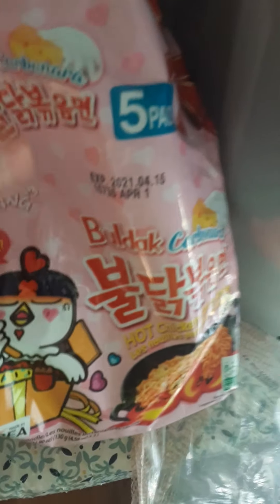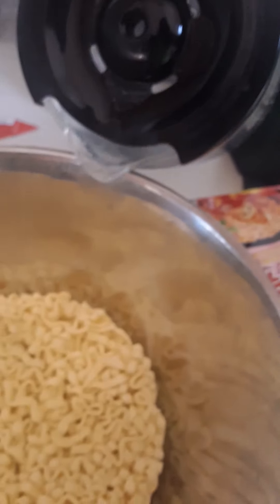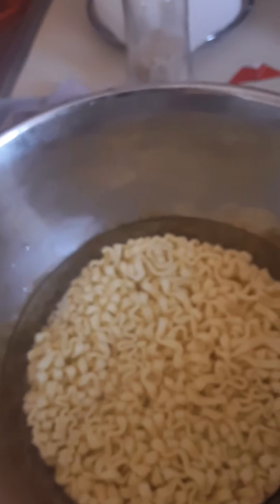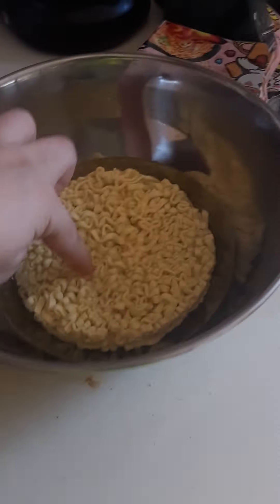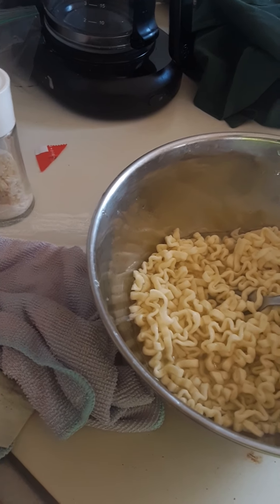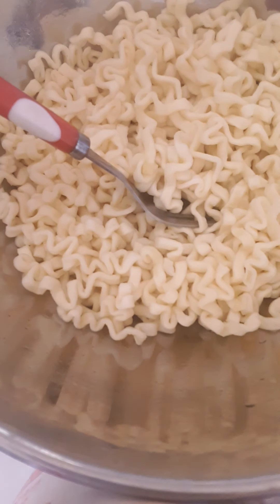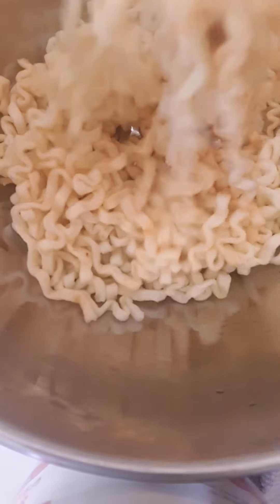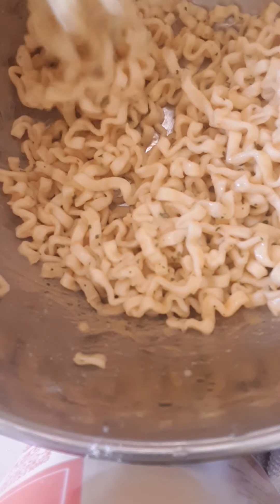how to make spicy noodles